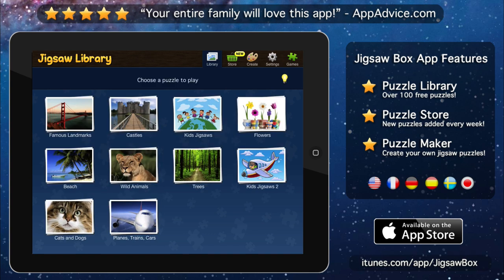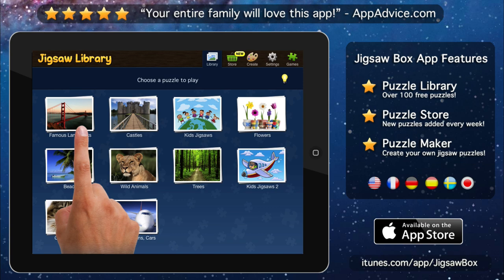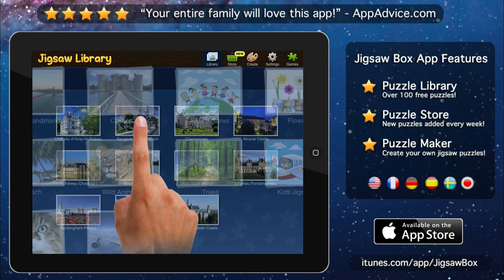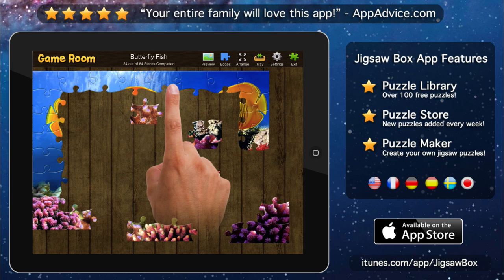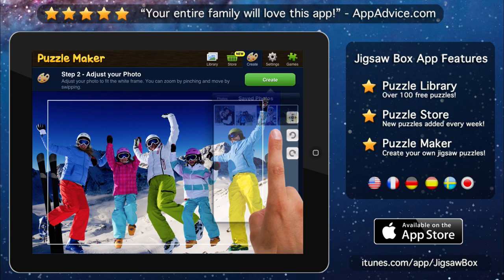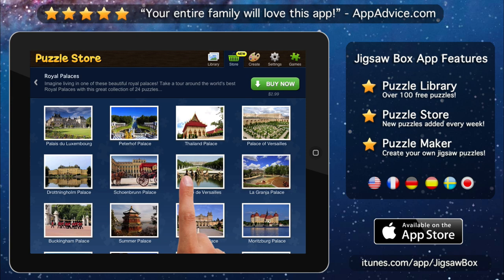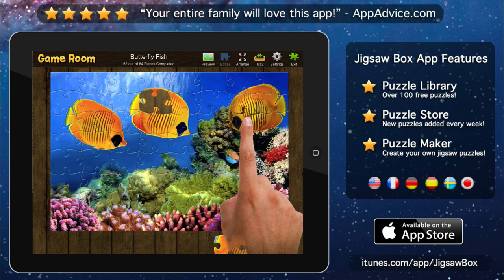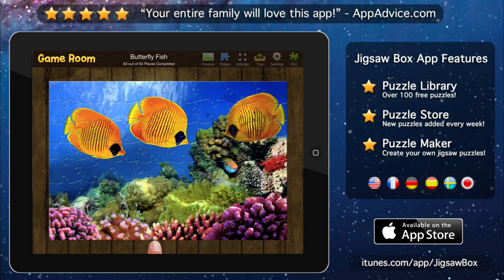Jigsaw Box - the best Jigsaw puzzle app for your iPad!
Jigsaw Box is the best Jigsaw Puzzle app for your iPad. It comes with over 100 free puzzles, a puzzle maker to create your own puzzles and a puzzle store with new puzzles every week. All our puzzles can be played at a wide range of sizes, making it the perfect puzzle app for the whole family.